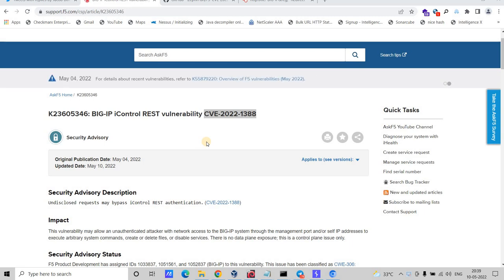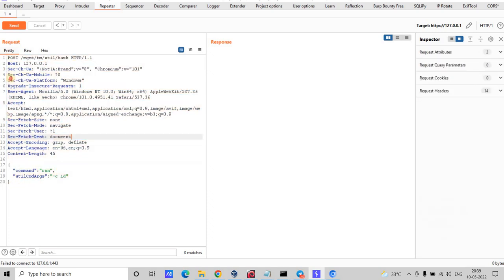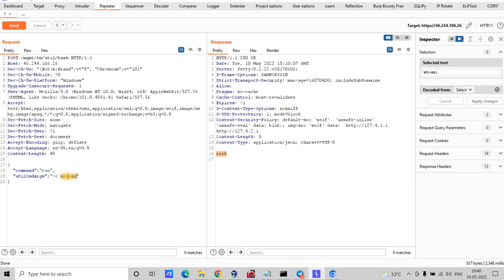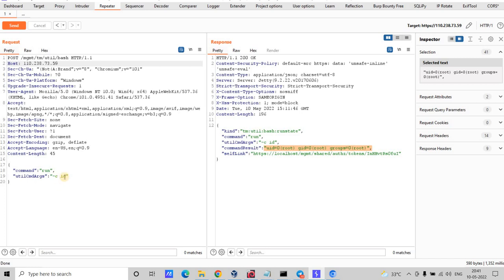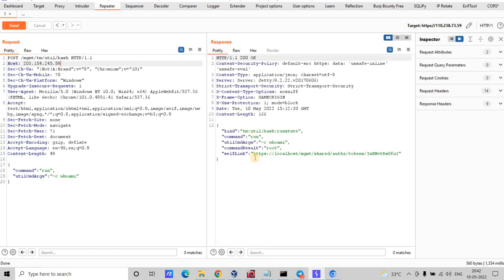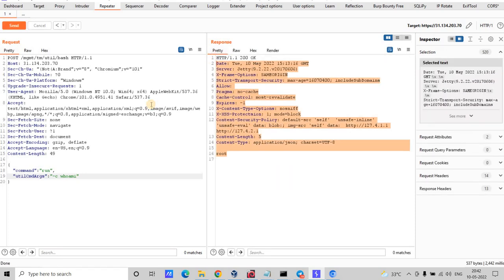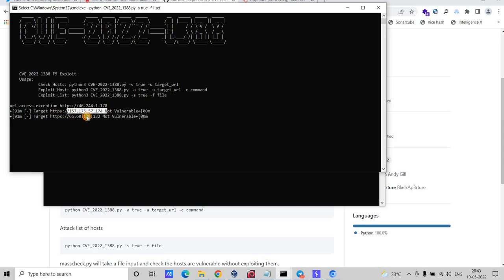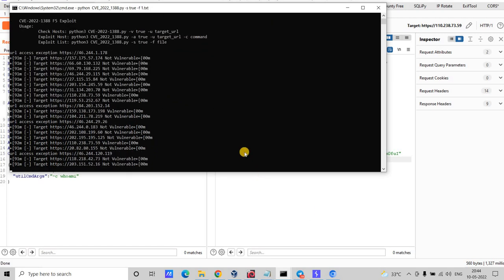CVE 2022-1388 RCE in F5 Big IP